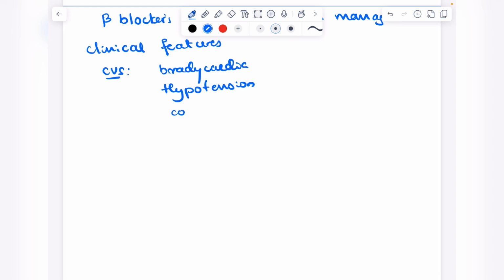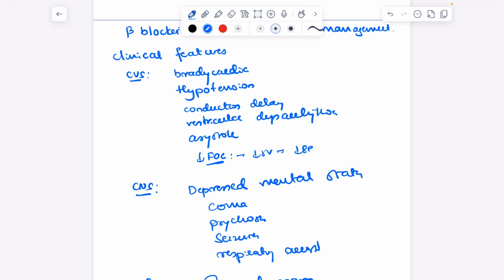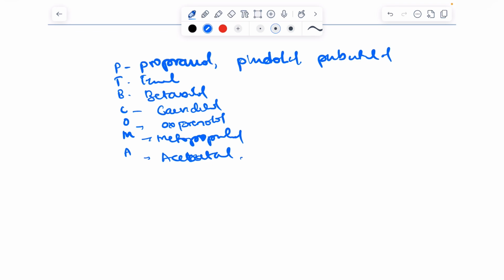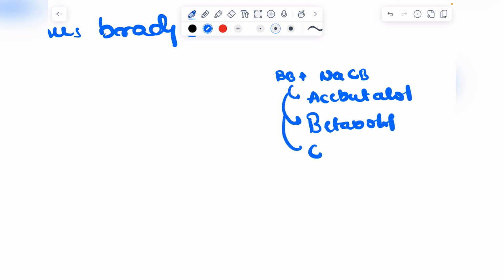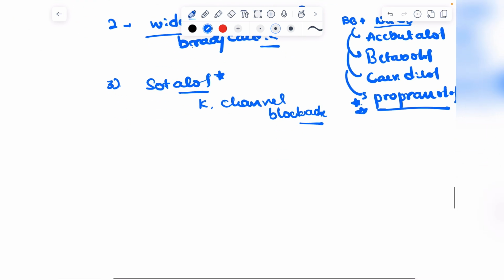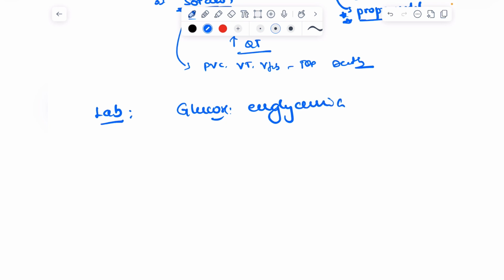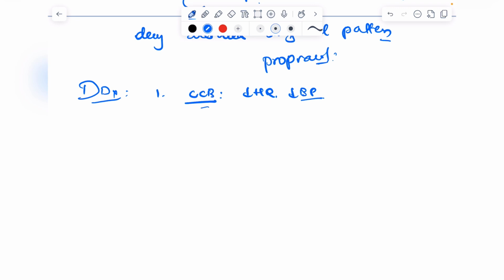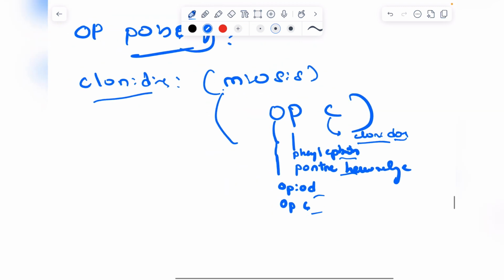BETA BLOCKER TOXICITY MANAGEMENT PART 2